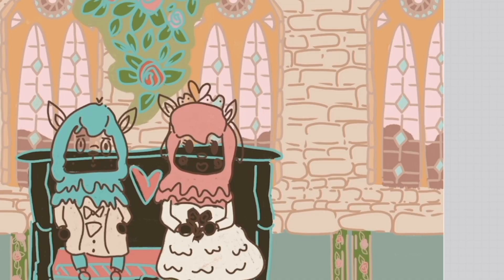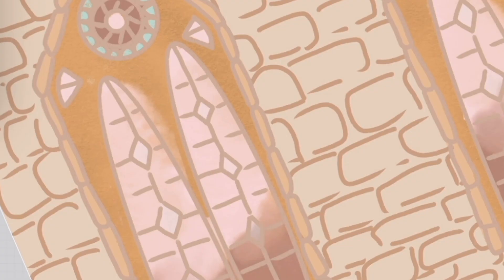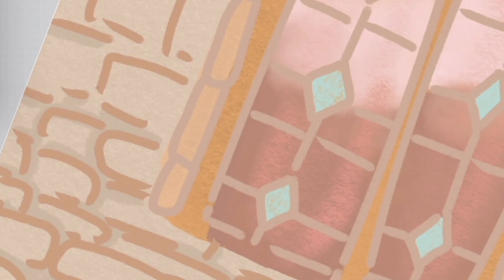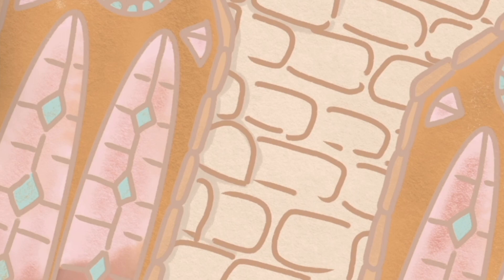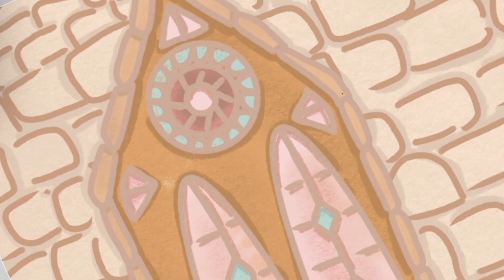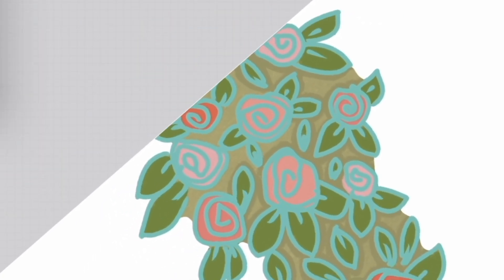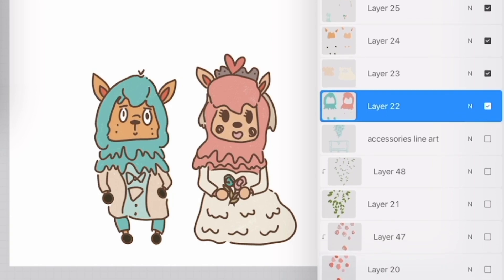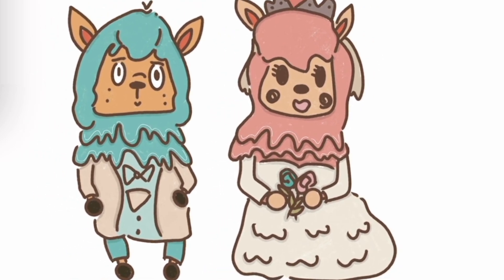i'm back to finish this one...i didn't forget 😏 ⭐︎ Animal Crossing New Horizon Fan Art in Procreate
Today’s Video: i'm back to finish this one...i didn't forget 😏 ⭐︎ Animal Crossing New Horizon Fan Art in Procreate

📌ABOUT ME:
Writer, book lover, and digital and traditional illustrator who creates doodle-based art! I also play cozy, strategy, & adventure video games.

♥️ Hobonichi Techo A6
♥️ Fountain Pen
♥️ Watercolor Tin Palette
♥️ Sakura Pigma Micron Pens
♥️ Matte Sticker Paper
♥️ Ohuhu Alcohol Brush Markers
♥️ Crayola Colored Pencils
♥️ HP Sprocket Photo Printer
♥️ Silhouette Cameo
♥️ Silhouette Portrait
♥️ Inkjet Printer
♥️ Guillotine Paper Cutter
❤️ Rotary Paper Trimmer
♥️ Slice Tool
❤️ Royal & Langnickel Watercolor Tubes

📌 VIDEO EQUIPMENT:
 ★ iPhone 11
 ★ Final Cut Pro X
★ 60-inch Tripod
★ JOBY GorillaPod Tripod

📌 DIGITAL ART EQUIPMENT:
★ iPad Pro 12.9 inch 2022
 ★ Procreate on iOS